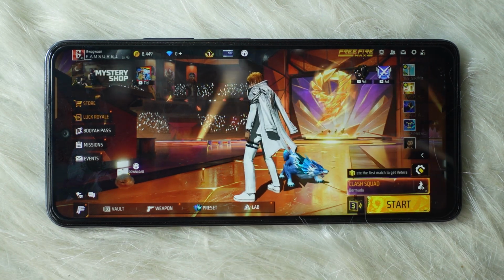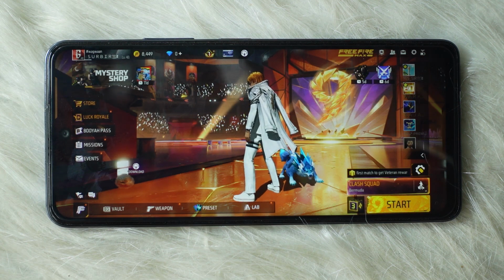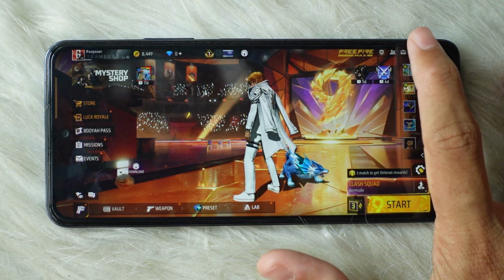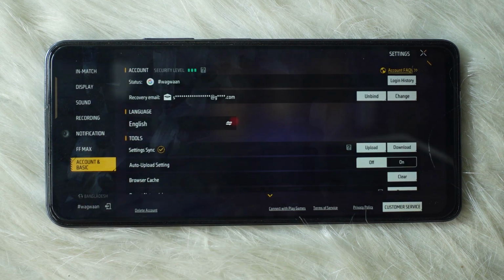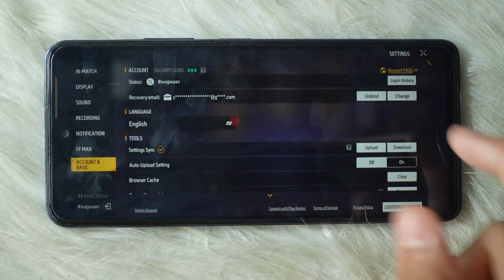How to Unlink Free Fire from Facebook | Step-by-Step Guide 2026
Want to disconnect your Free Fire account from Facebook? In this video, you'll learn how to unlink Free Fire from Facebook, check your account settings, and understand the available account-linking options in 2026.

This beginner-friendly guide explains how Free Fire account linking works, where to check connected accounts, and what to consider before removing a Facebook connection.

In this video, you'll learn:
• How to unlink Free Fire from Facebook
• How to check your Free Fire linked accounts
• How to manage Facebook account connections
• How to review Free Fire account settings
• What to check before unlinking Facebook
• What to do if the unlink option isn't available
• How to protect your Free Fire account after changing linked accounts
• Best Free Fire account management tips in 2026

Account unlinking options can depend on your Free Fire version, account type, platform, and current account-management features. In some cases, a direct unlink option may not be available, and removing a connection could affect how you access your game account.

Before disconnecting Facebook, make sure you have another supported login or recovery method available if your account requires one. Avoid deleting or removing account access until you're sure you can sign in again.